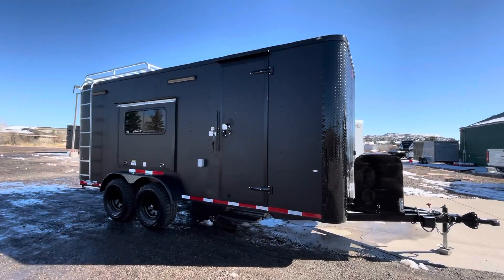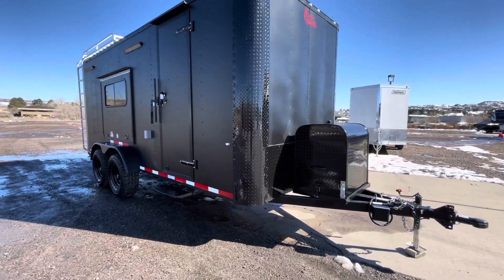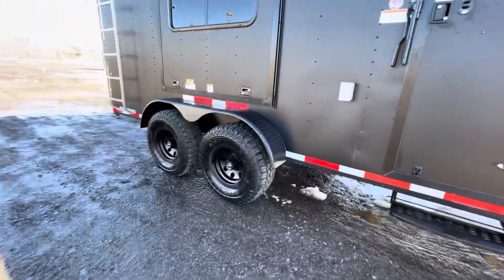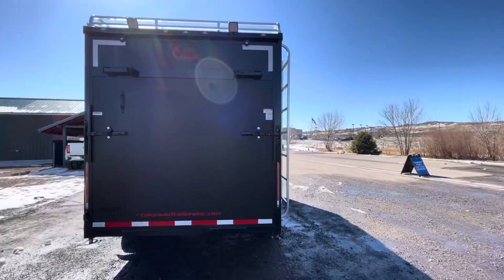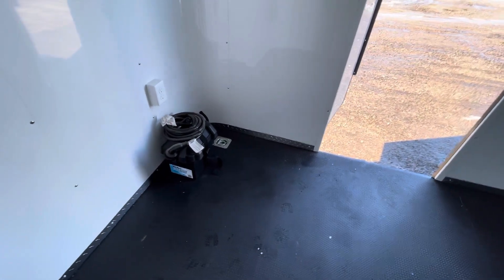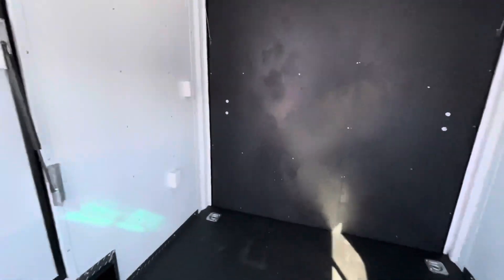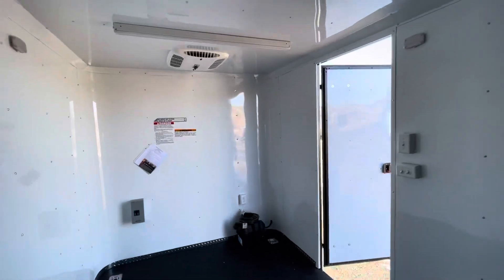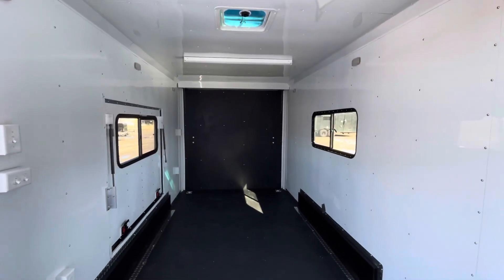7x18 Matte Black Black Out Colorado Off Road Trailer for sale!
New 2021 7x18 Colorado Off Road Cargo Trailer for sale.  Trailer features:

2 - 5200lb. torsion axles with electric brakes
32" Mud Terrain Tires with Black American Racing Wheels
16" On Center Walls and Floor
Adjustable/removable coupler
Blackout package
4 D-rings
LED exterior running lights
2 LED exterior load/spot lights
2 LED exterior party lights
6 LED interior puck lights with wall switch
2 LED 4 foot interior lights
2 - 18x44 slider windows with screens
7'0" interior height
30 amp power with 4 interior outlets and 1 exterior GFI
A/C unit
Stabilizer jacks
Generator platform with cover
7x7 Roof rack with ladder
Extended hitch

Year: 2021
Make: Cargo Craft
Model: 7x18
Color: Matte Black Blackout
Weight:3800 lbs.
Payload Capacity: 5000lbs.